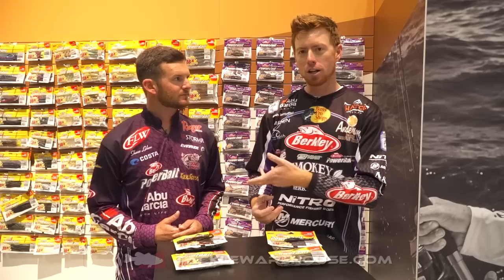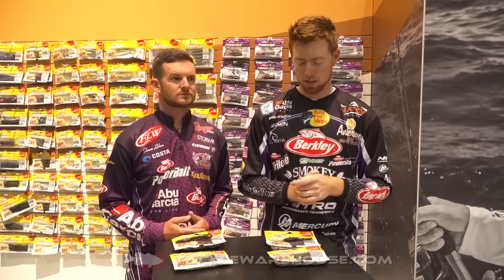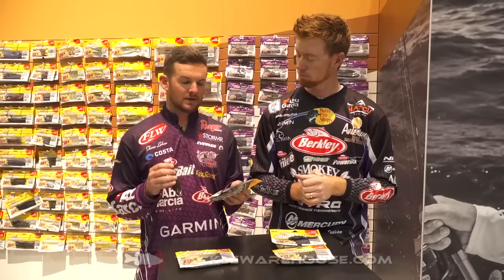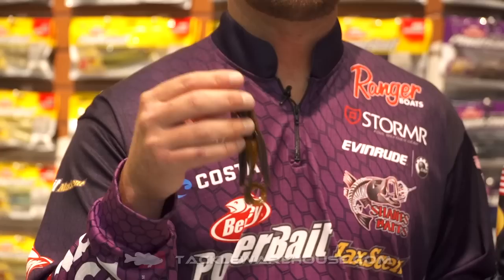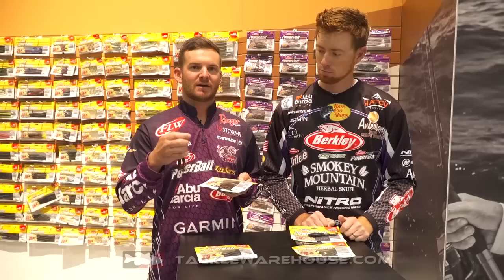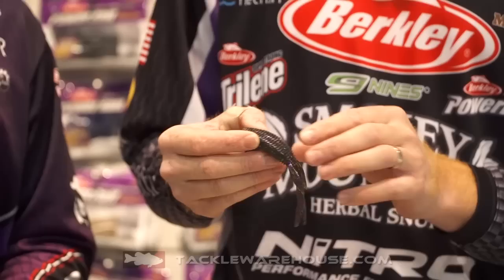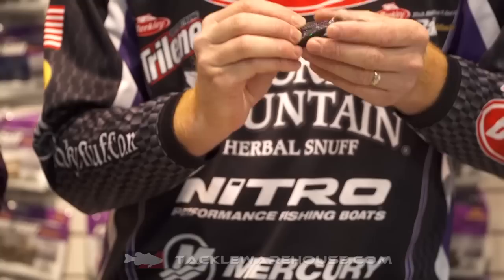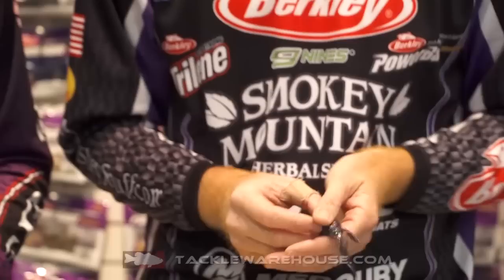Berkley Powerbait Bunker Hawg & Power Hawg with Shane Lehew & Josh Bertrand | iCast 2018